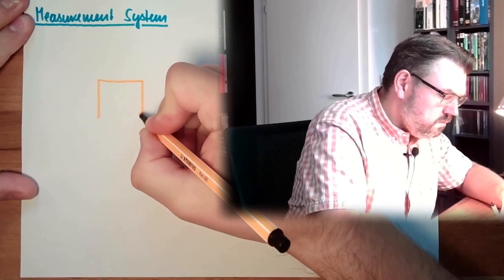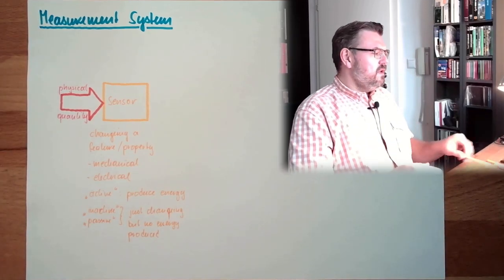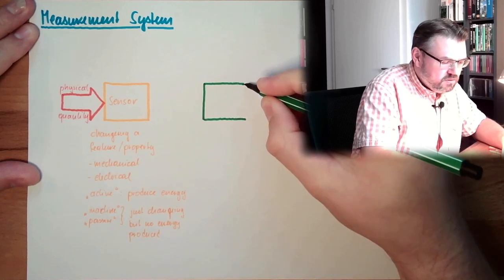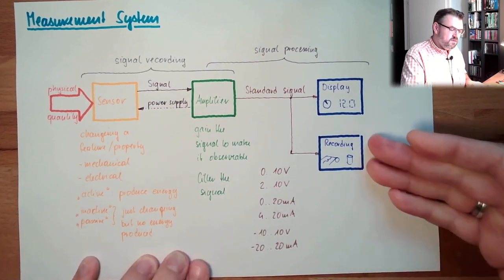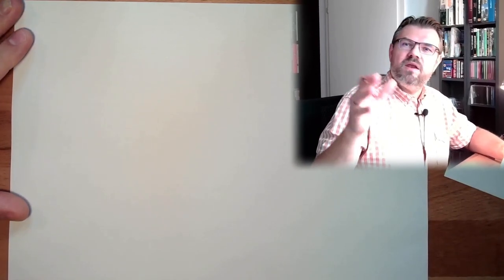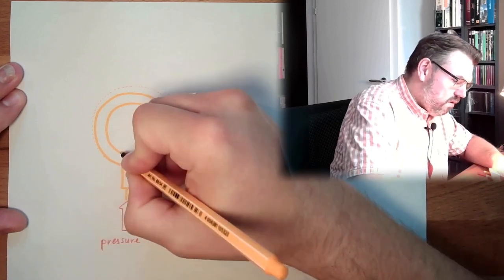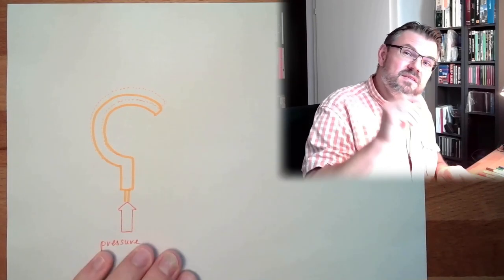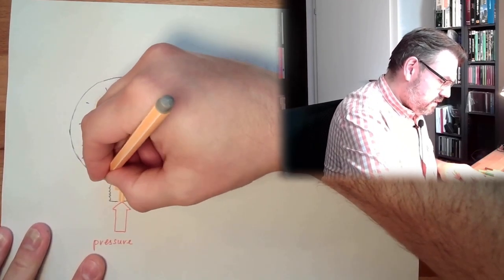MT 02: Measurement System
This time we are exploring the basic structure of a measruement system. What parts are needed and what is their task?